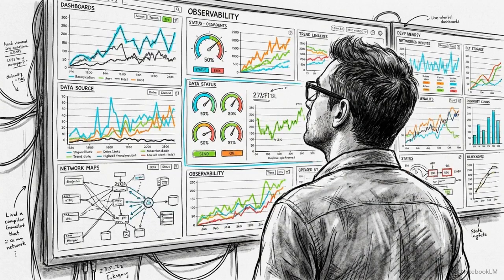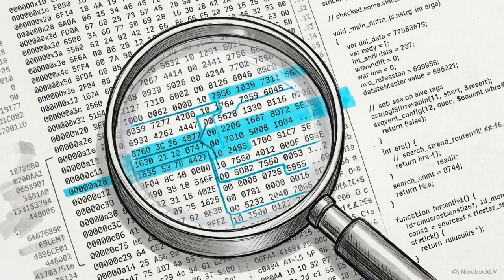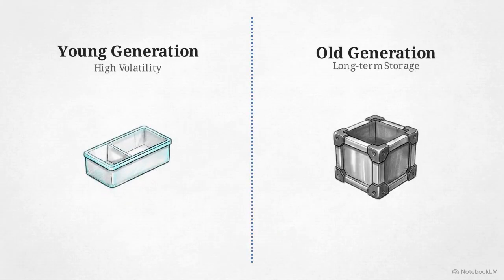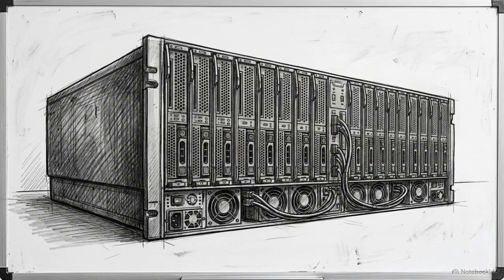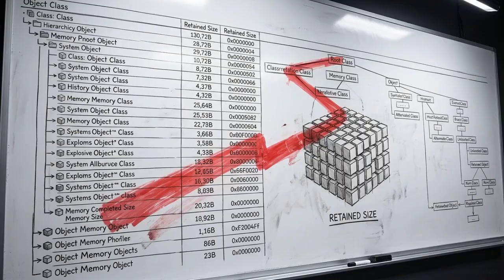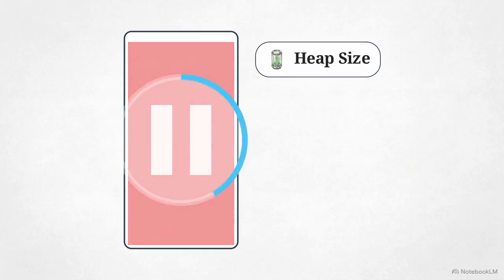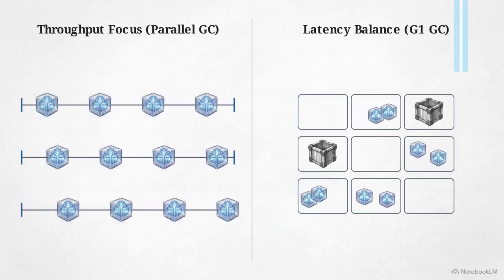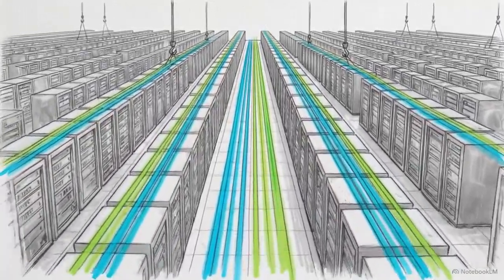Autopsy of a Latency Spike Demystifying JVM Memory Leaks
🚀 Garbage Collection tuning is not about memorizing JVM flags—it's about understanding how your application allocates memory, how objects survive, and why production systems slow down.

In this video, we dive deep into Java Garbage Collection (GC) from a production engineering perspective. Instead of focusing only on theory, we analyze real production incidents, memory leak patterns, GC algorithms, JVM diagnostics, and practical tuning strategies used by experienced backend engineers.

✅ How Java Garbage Collection actually works

✅ Why most GC problems are application problems—not JVM problems

✅ How to distinguish:

Memory leaks
Memory pressure
Native memory leaks
Heap sizing issues
GC misconfiguration

✅ Serial GC

✅ Parallel GC

✅ G1 GC

✅ ZGC

✅ Shenandoah GC

✅ Reading and analyzing GC Logs

✅ Production memory leak investigation

✅ Heap Dumps

✅ GC Roots

✅ Dominator Trees

✅ ThreadLocal leaks

✅ Cache leaks

✅ Executor queue memory leaks

✅ Direct Memory leaks

✅ Native Memory Tracking

✅ GC tuning strategies used in production